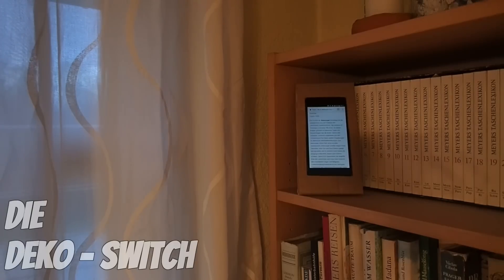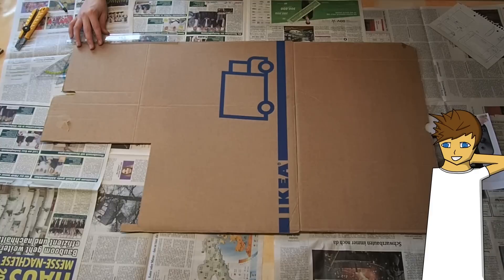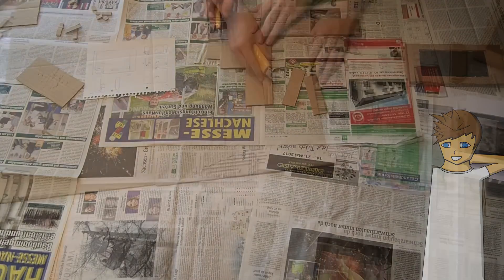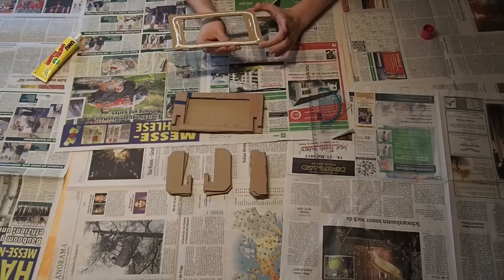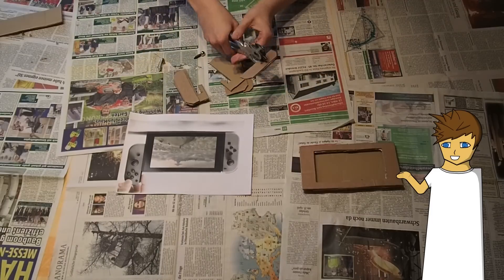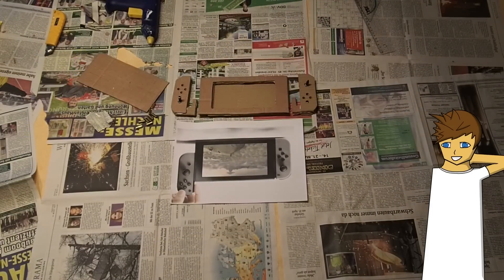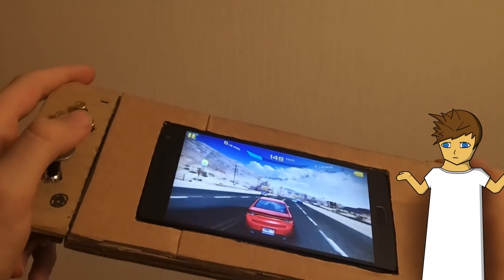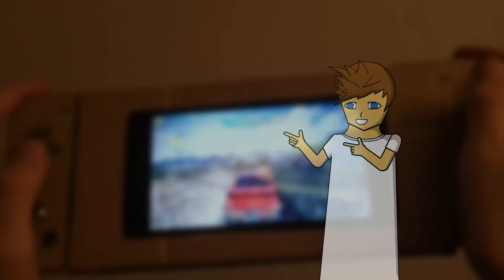Nintendo Deko- SWITCH selbst BAUEN ! (+Verlosung) DIY | KompetenteEnte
Gewinnspiel. Nintendo Switch Verlosung. Heute bauen wir eine Nintendo Deko- Switch aus einem Pappkarton. Ich würde sie auch verlosen